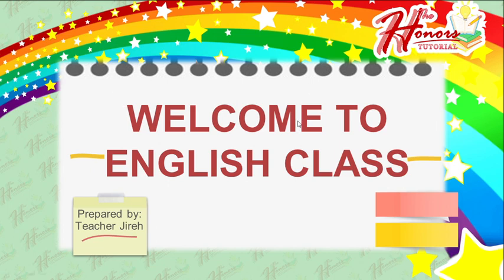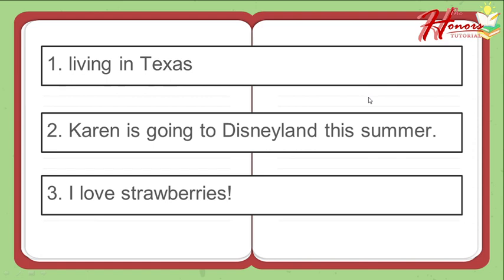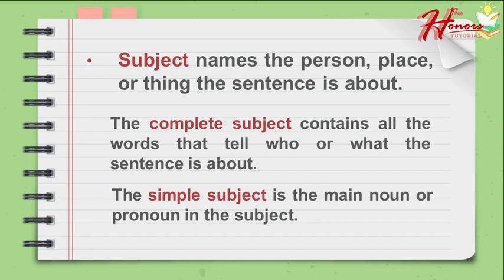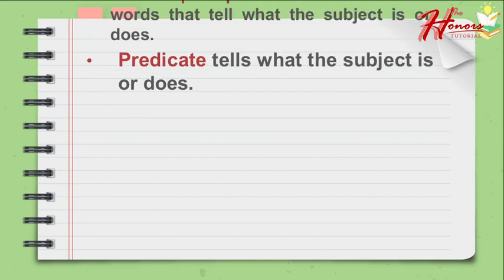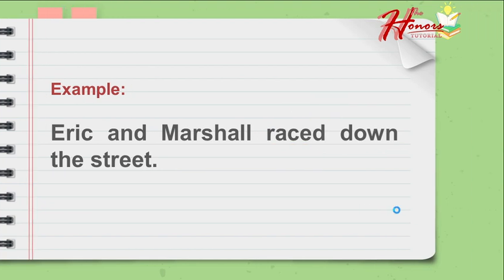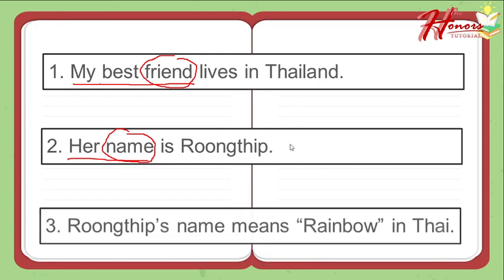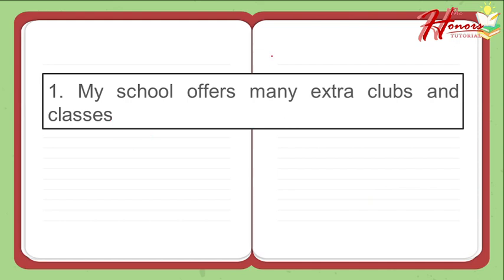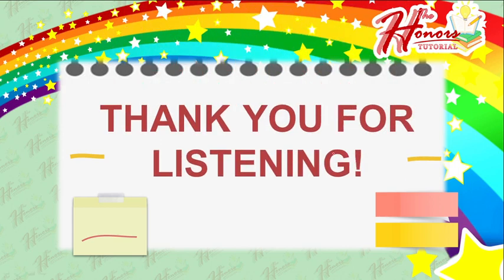Grade 4 to 6 Subject and Predicate